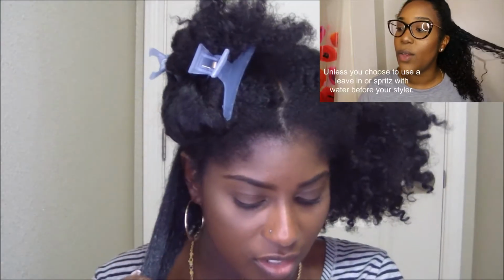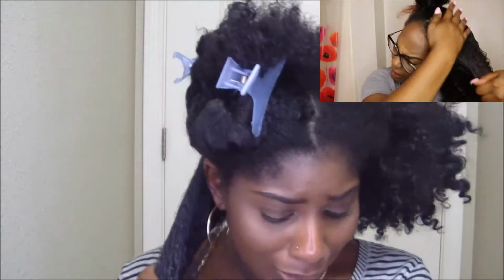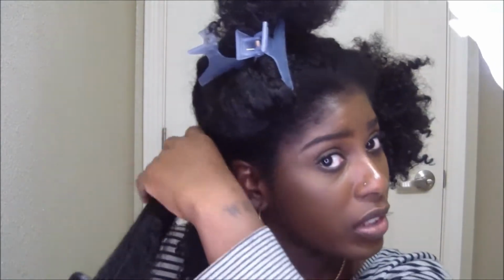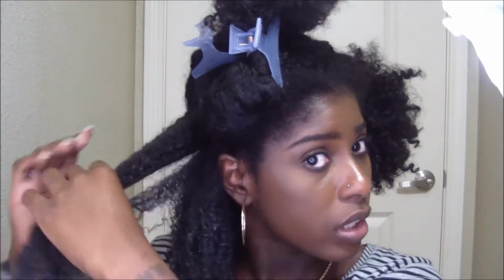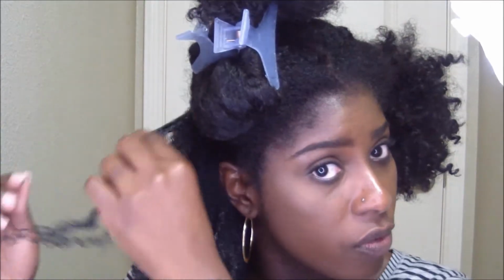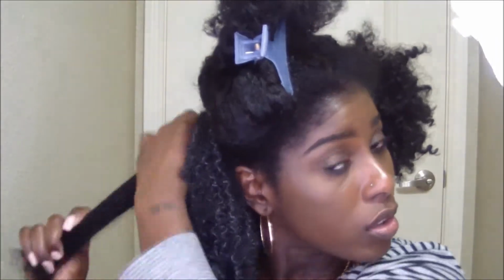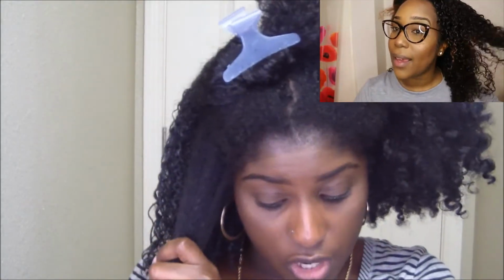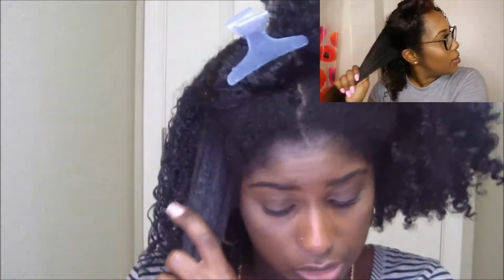I FOLLOWED HAPPYCURLHAPPYGIRL | DRY WASH N GO | RUTH NANDA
how do you think this dry wash n go came out ? have you tried a dry wash n go before?

WANT FREE MONEY:
Hey! Thought you would enjoy Ibotta (if you don’t already). It’s an easy to use, cash back rewards app.  I use it every time I shop, and thought you would like it too!

Camera: Samsung HMX-Q10
Editing Software: Wondershare Filmora
*** greenscreens by iSabrina & Ziid0Editing***

Thanks for stopping by my channel! I love makeup, hair and beauty. So I will be doing makeup tutorials, hair tutorials, and reviews on products, unboxing, and more.